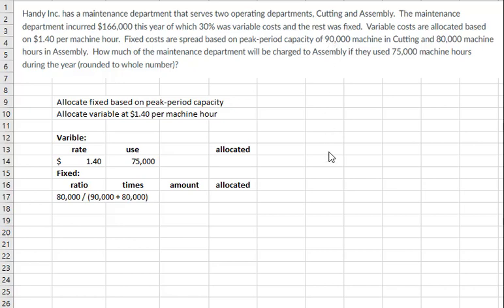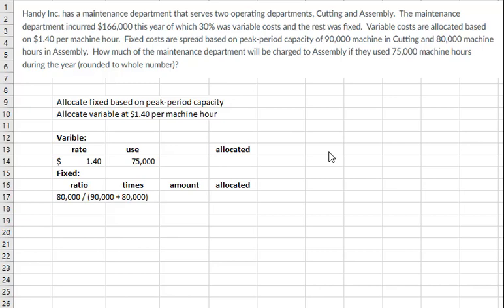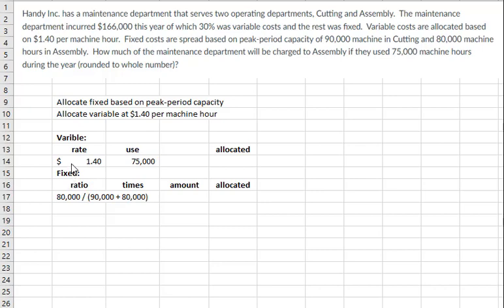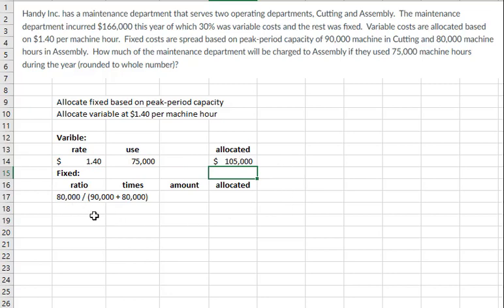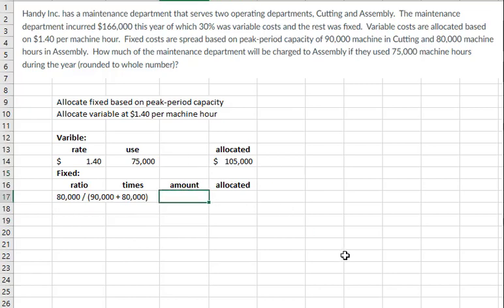ACC 205 Ch 11 Handy Inc allocating service department